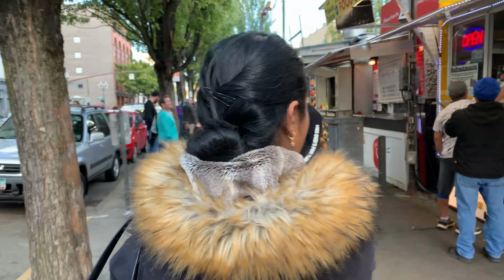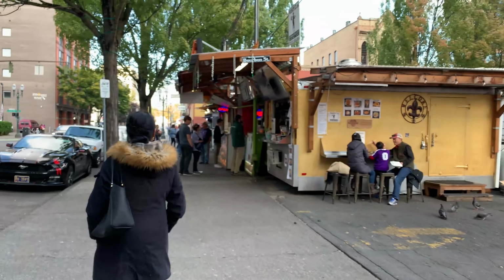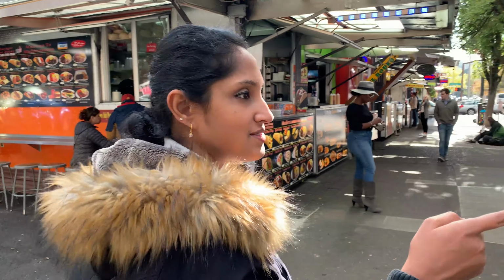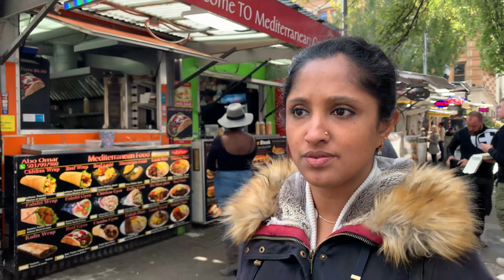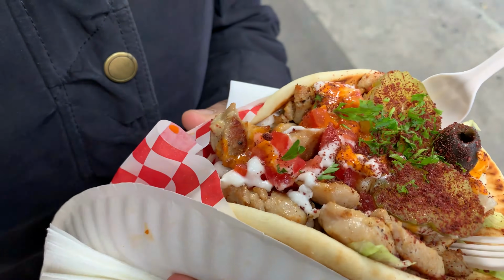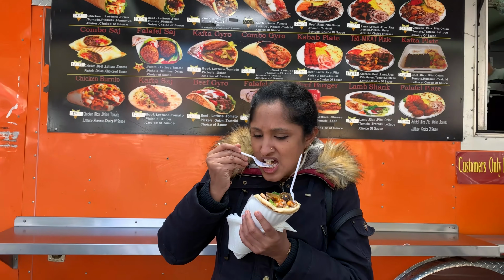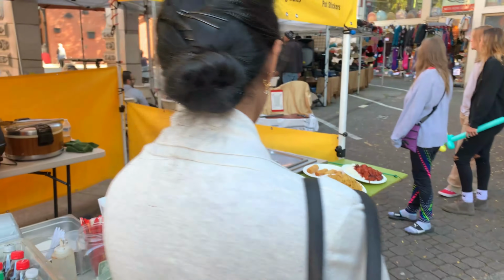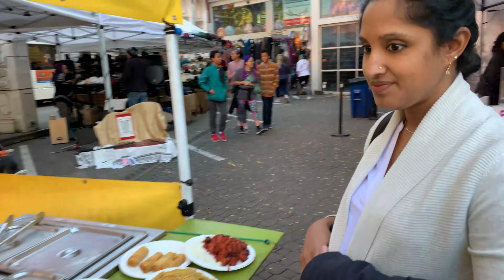Portland Street food trucks at Alder street - Downtown Portland Food Cart in Oregon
Portland Downtown Street food. This is a special episode covering a trip to Downtown, Portland to enjoy the street food. We want to explore and introduce our kids to other cuisines that are available here. Portland, Oregon.